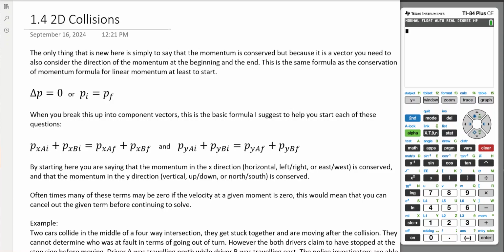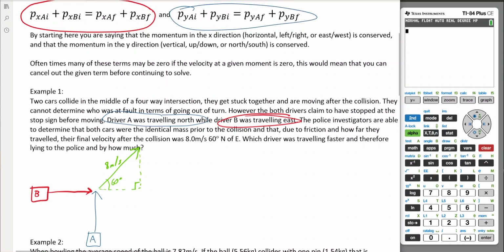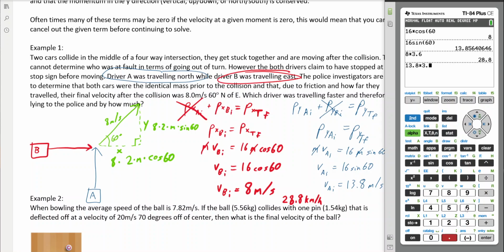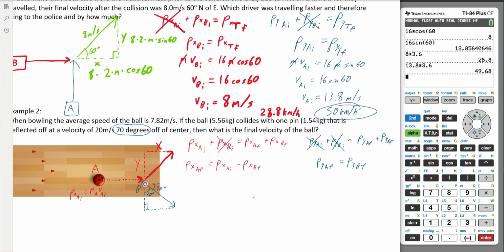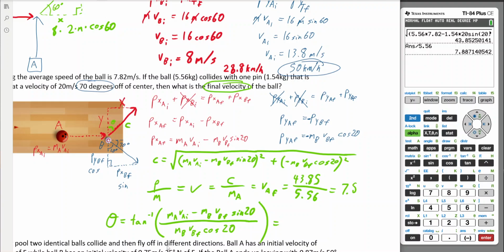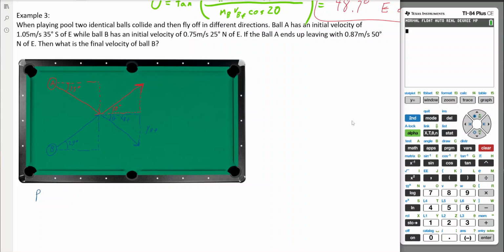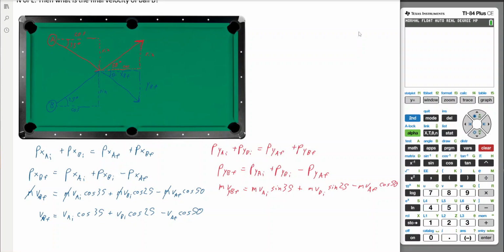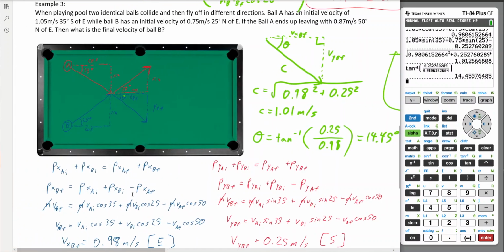1.4 2D Collisions Momentum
This video is meant to help my Physics 30 class better understand 2D Collisions and how to do Vector conservation of momentum questions.